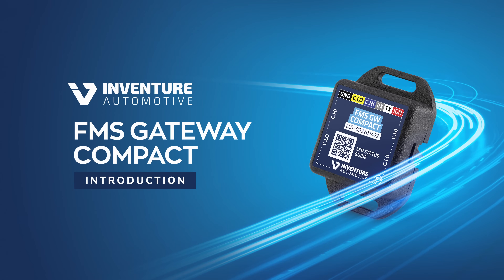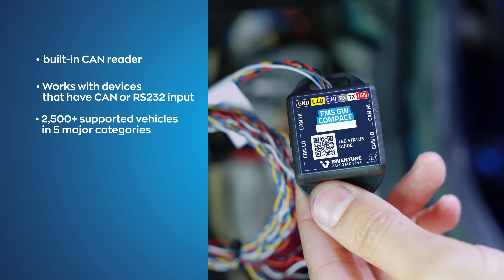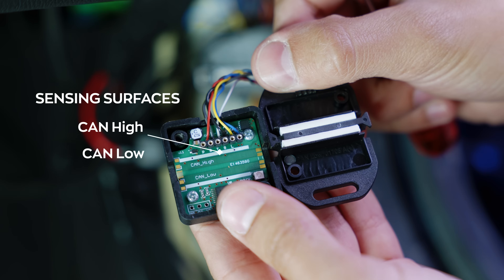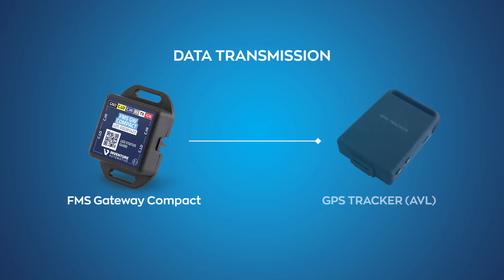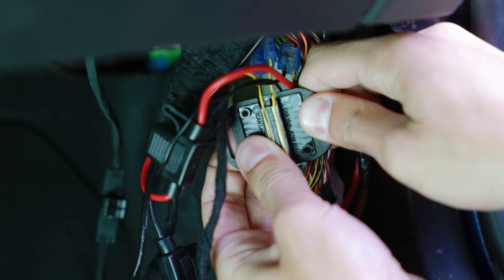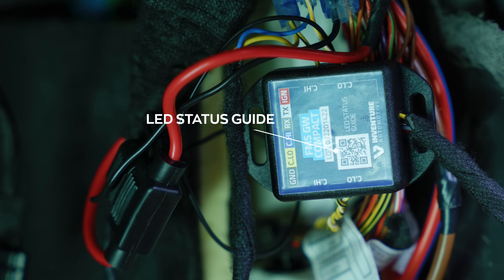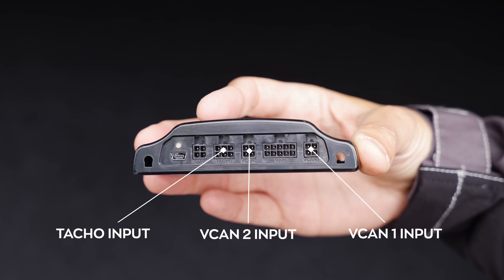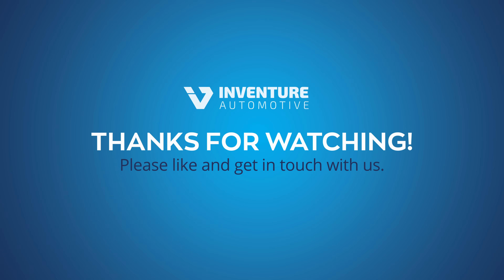FMS Gateway Compact Introduction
At our FMS Gateway Compact, the functionalities of both the contactless CAN reader and the FMS Gateway are consolidated into a single, compact unit. It comes preloaded with decoded firmware for over 2,500 vehicles and features automatic vehicle detection.